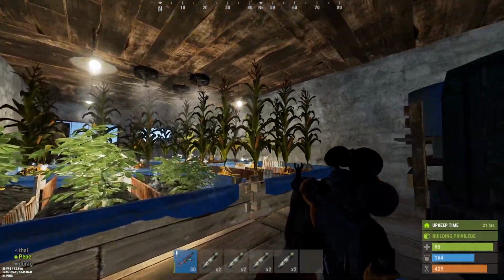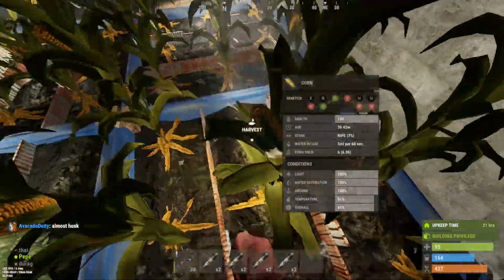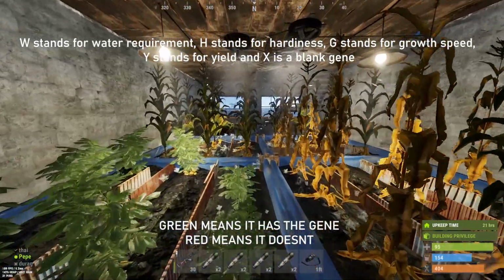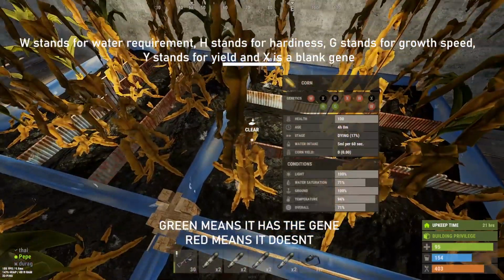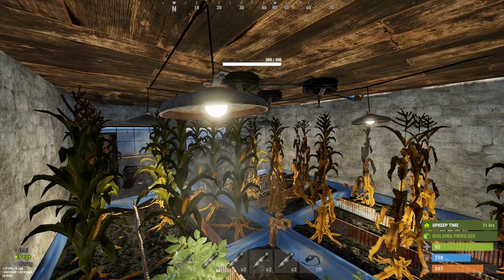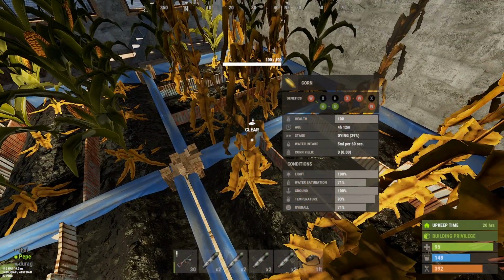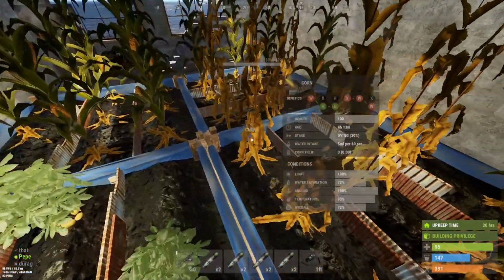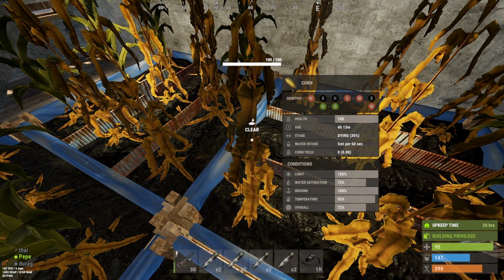Rust NEW Farming 2.0 GUIDE! Genetics, Conditions and MORE!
This video shows everything to do with the farming 2.0 update in rust,
how to do genetics in rust and also how to setup a farming 2.0 farm and how the conditions for plants work in the new update! This is a complete encyclopedia to everything in the new update explained in only around 5 minutes as a simple tutorial! ENJOY!